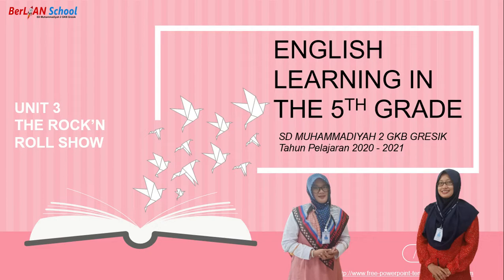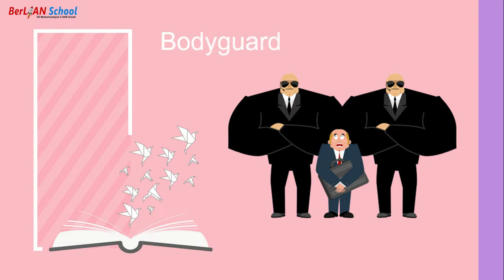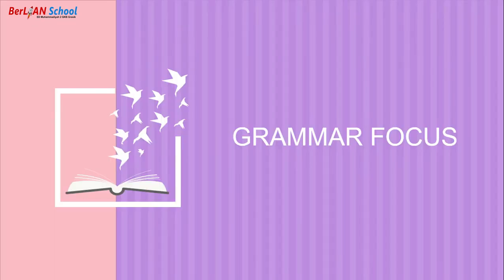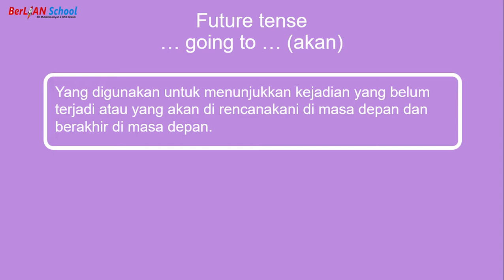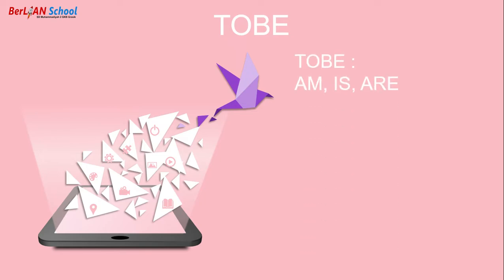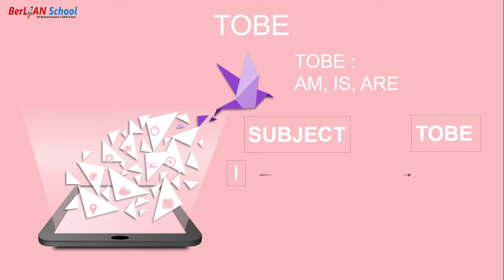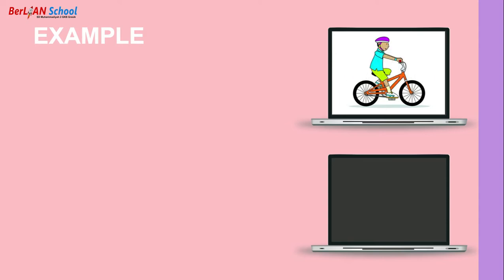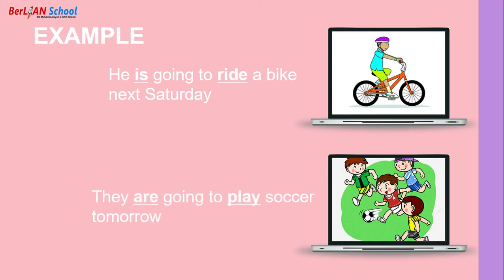The Rock'N Roll Show (Super Minds Level 5) - English Learning in the 5th Grade | BerLIAN School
Assalamualaikum Anak-anak
Kita simak ya Penjelasan dari ustadzah Nur Silfiana, S.Pd untuk pembelajaran Bahasa Inggris Kelas 5 SD Materi The Rock'N Roll Show (Unit 3 for Super Minds Level 5)